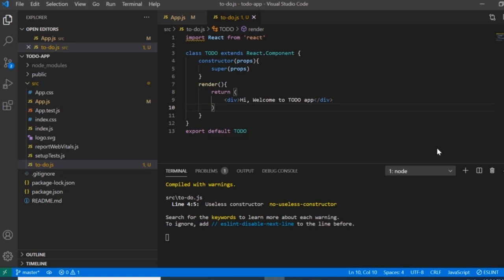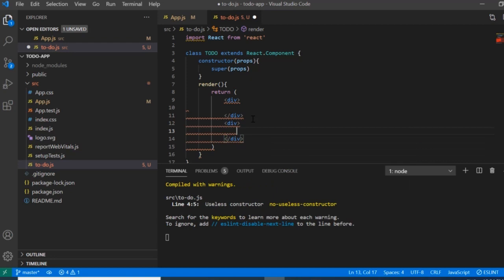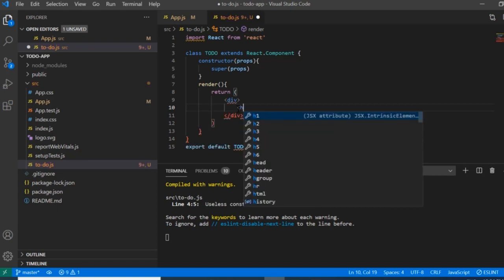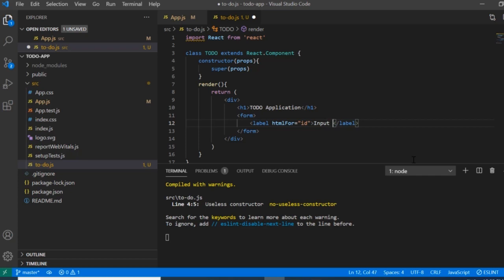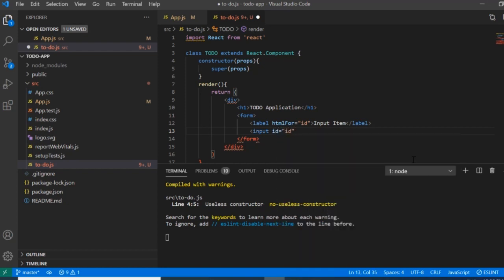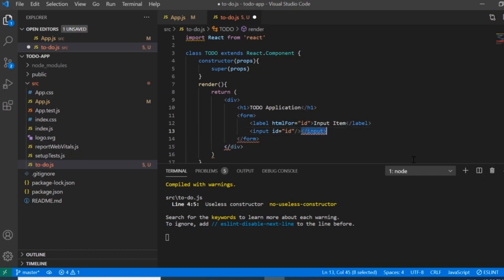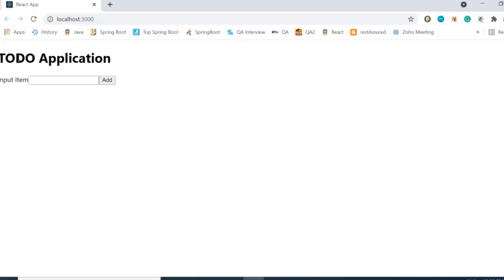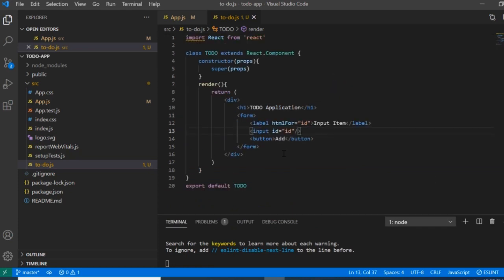How to use HTML